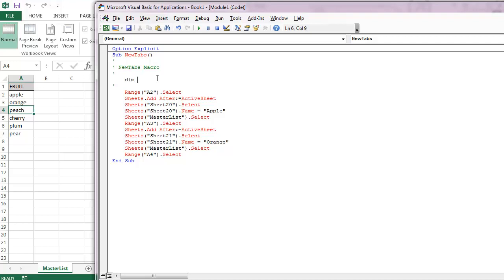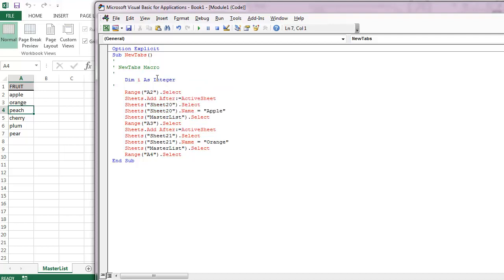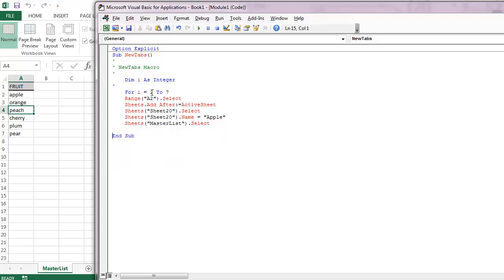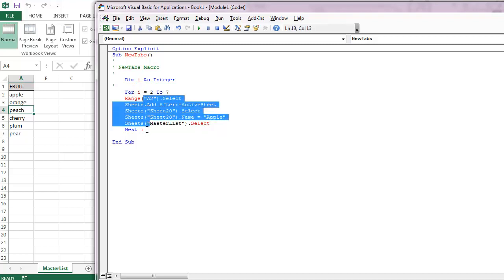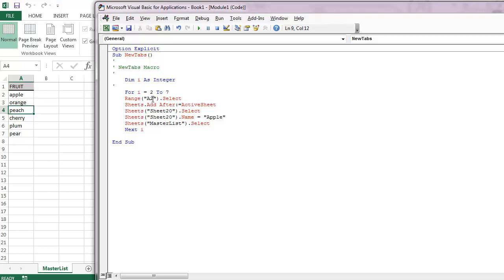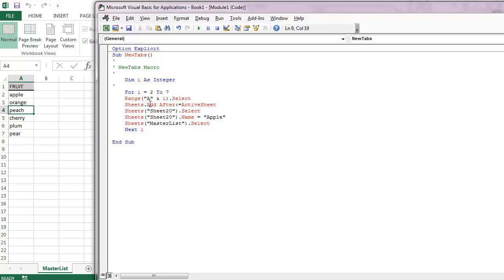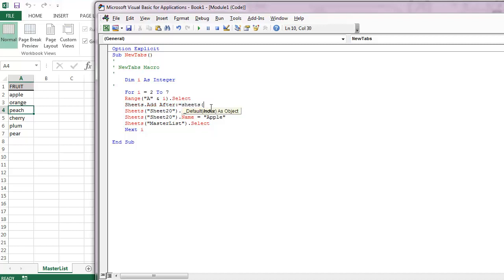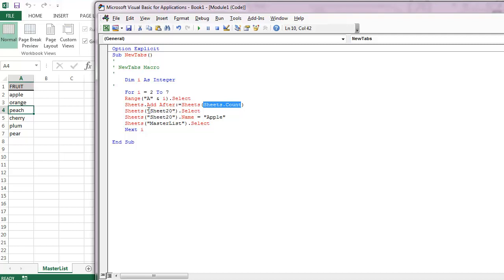excel macro enhancing part 03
- Part 3 of a series of 4 videos that show me recording a basic VBA macro in Excel, and then enhancing it. Although not MS Access, the principles of enhancing are similar.